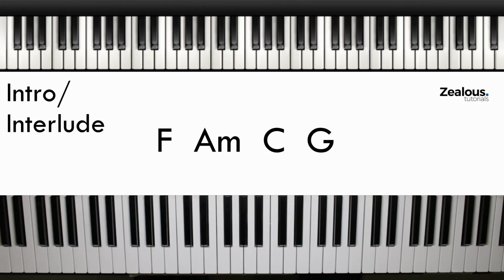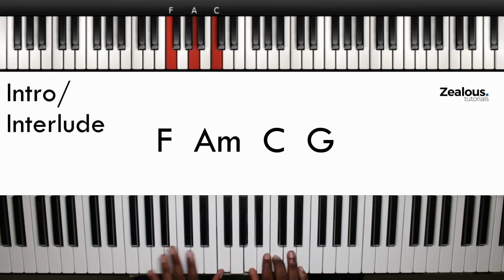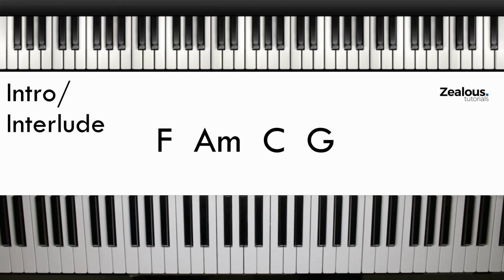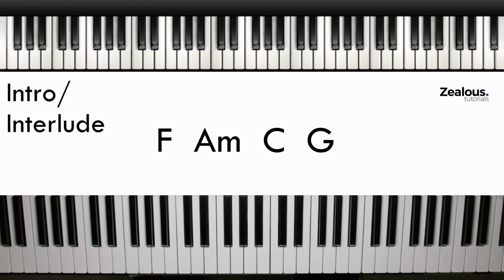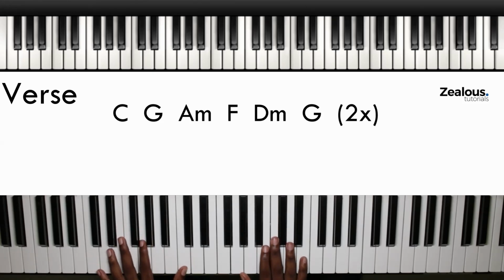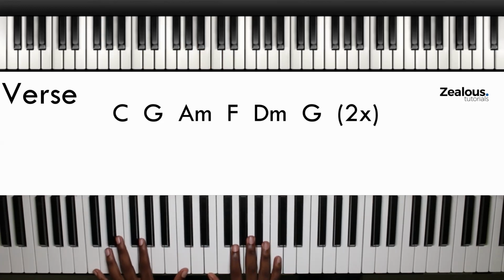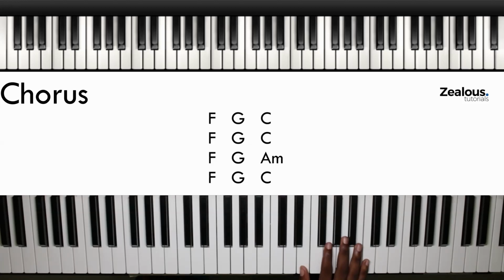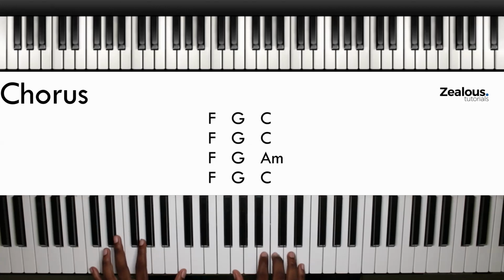Still- Hillsong || Piano Tutorial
Piano Tutorial of Still by Hillsong

Thumbnail Art:
Banner psd created by freepik